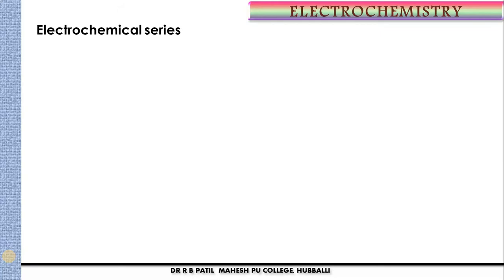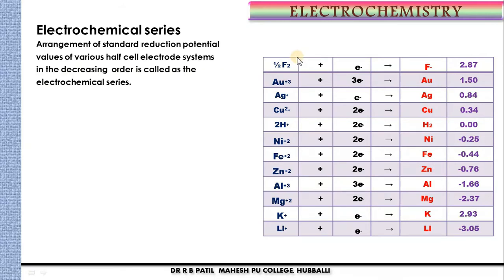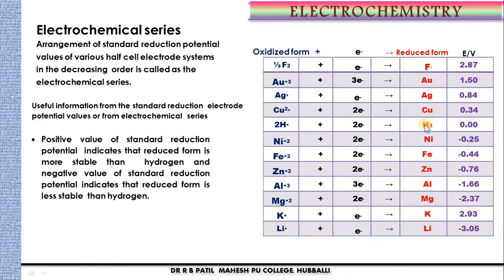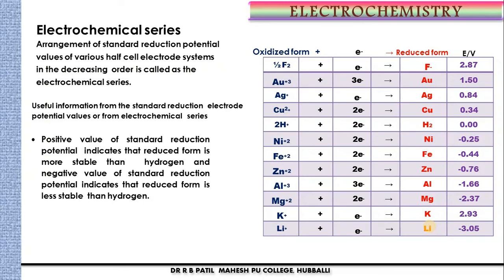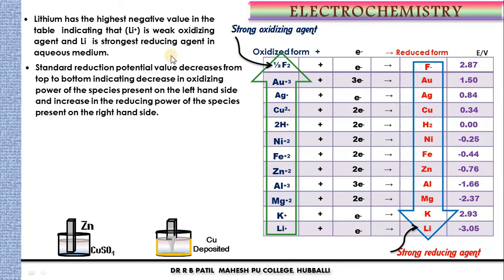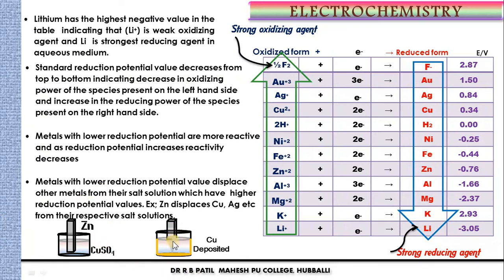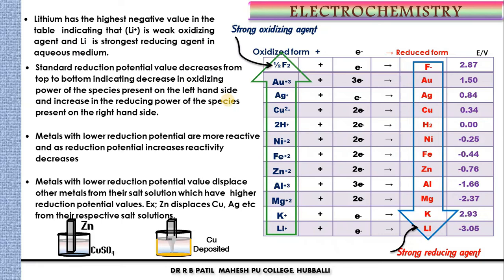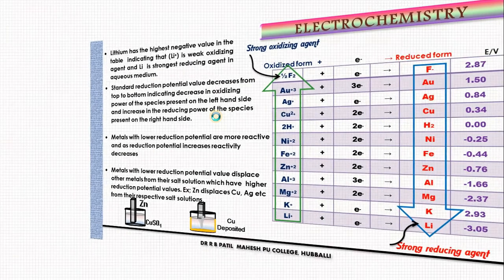Electrochemistry Lecture 10